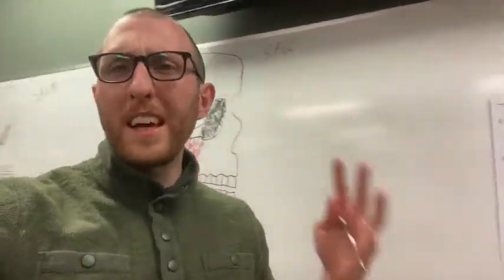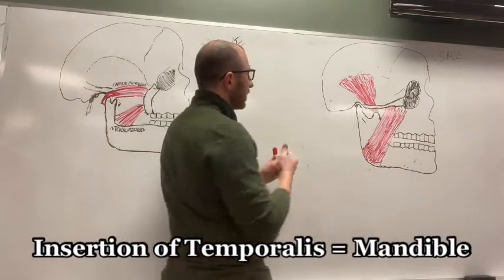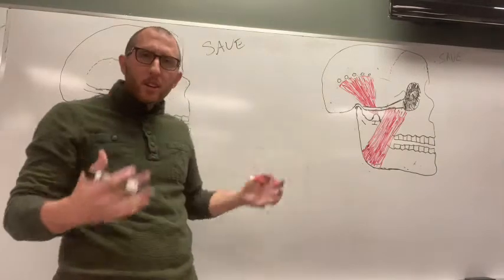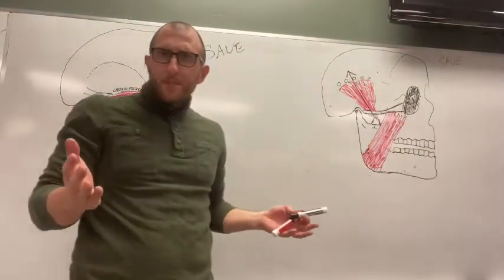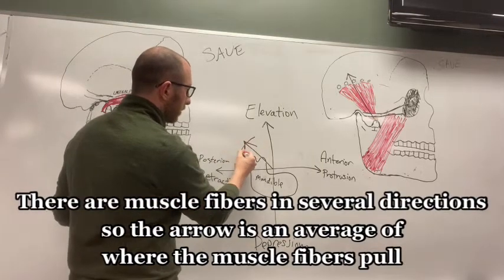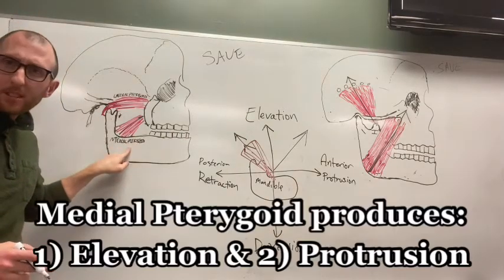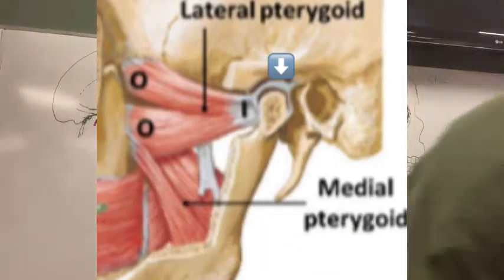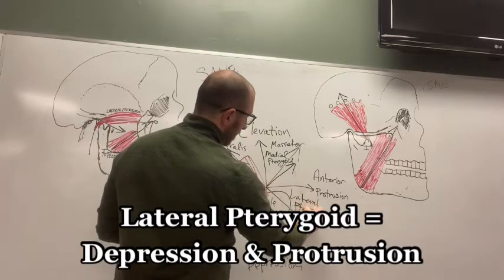Muscles of Mastication Actions (Physics/Anatomy Lesson)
Muscle names & locations
Muscle actions
Whiteboard drawing
Models & full explanation